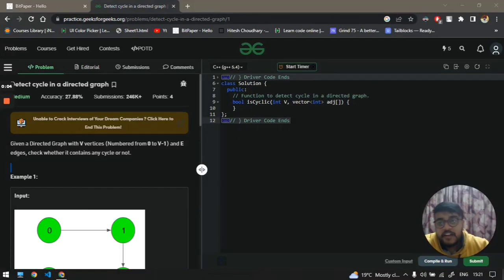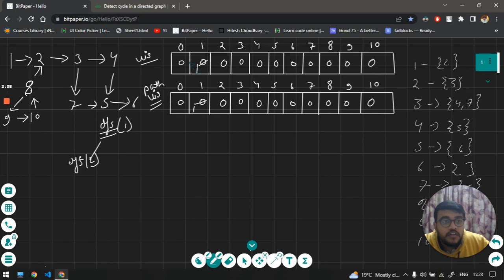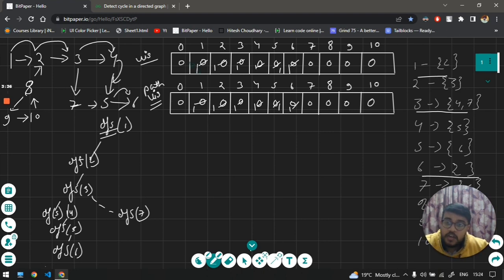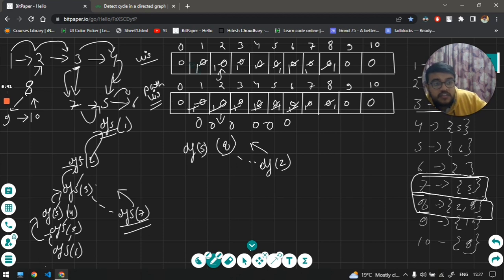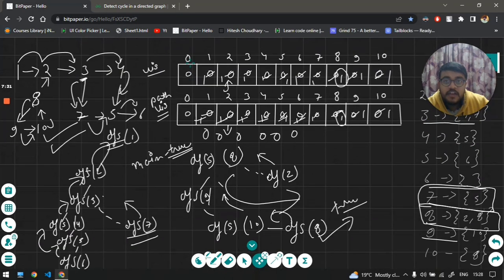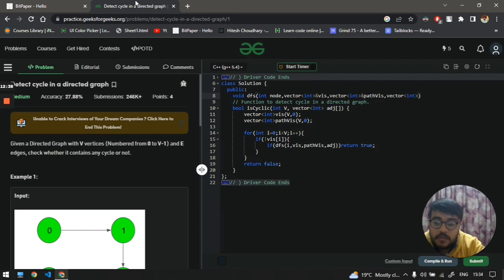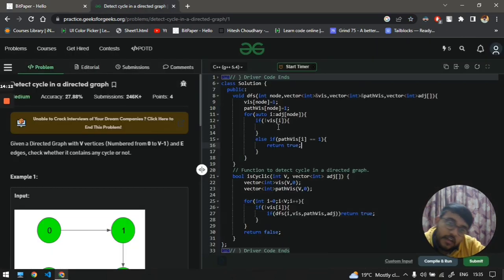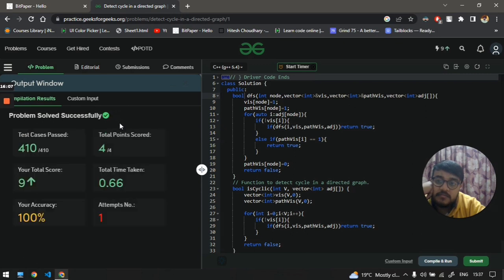Detect Cycle in Directed Graph| C++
Detailed Explanation of cycle detection algorithms in directed graph using BFS